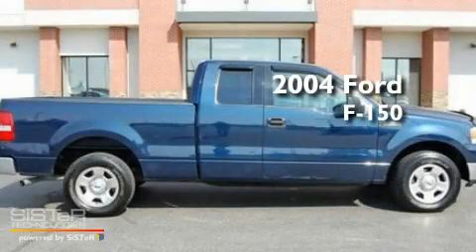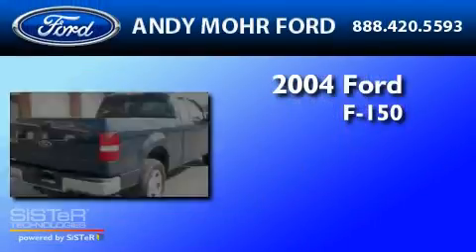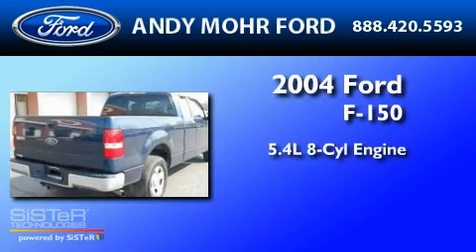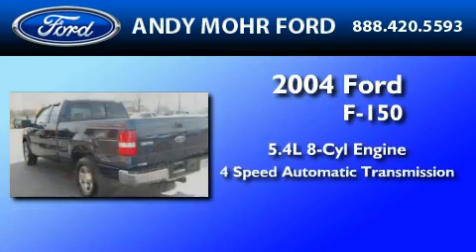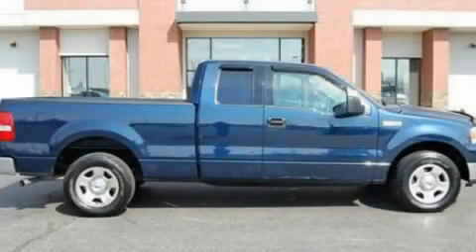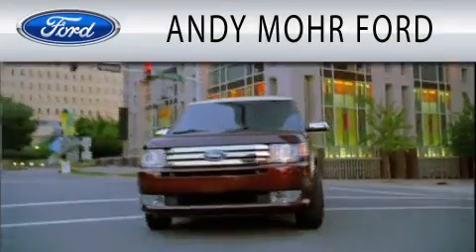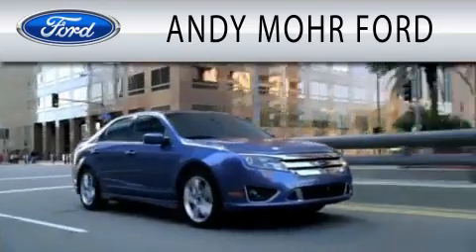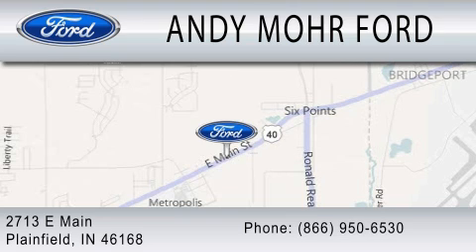2004 FORD F-150 IN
Year : 2004
 Make : FORD
 Model : F-150
 Engine : 5.4L V8
 Trans . : AUTO 4SPD
 Exterior : BLUE
 Miles : 104,345
 Interior : MEDIUM DARK FLINT
 Stock : T12485A

 2713 East Main Street
  , IN 46168